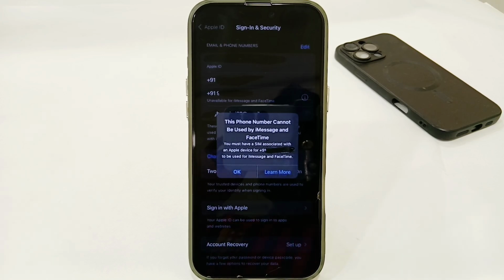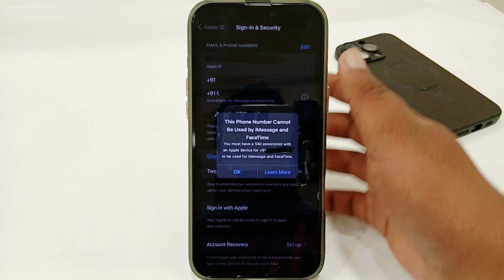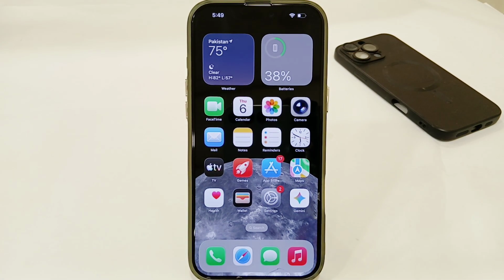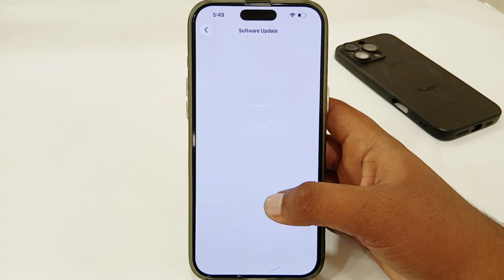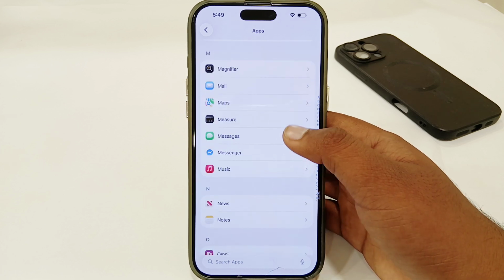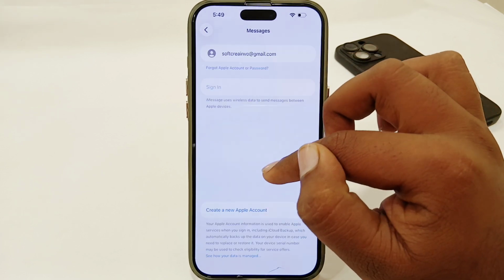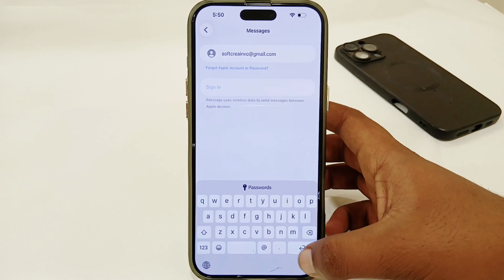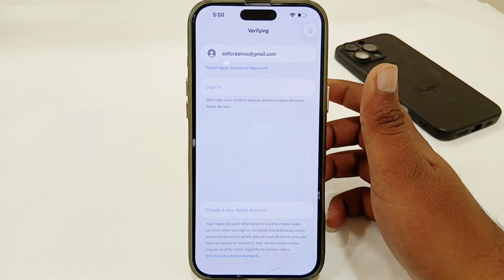How to Fix "This Phone Number Cannot Be Used" for iMessage & FaceTime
Seeing the frustrating message "This phone number cannot be used with iMessage and FaceTime" on your iPhone? This error typically occurs when there's a carrier-level block, a number porting issue, or a problem with how your number is registered with Apple's services. In this step-by-step guide, I'll show you all the proven solutions to fix this specific error and get your phone number working with iMessage and FaceTime again.

We'll cover everything from basic troubleshooting to carrier-specific solutions that actually work. Follow these steps in order to resolve the phone number verification failure.

Important Note: This specific error often requires contacting your cellular carrier (Verizon, AT&T, T-Mobile, etc.). Ask them specifically to "enable HD Voice/VoLTE for your line" and "ensure your number is properly provisioned for iMessage and FaceTime activation."